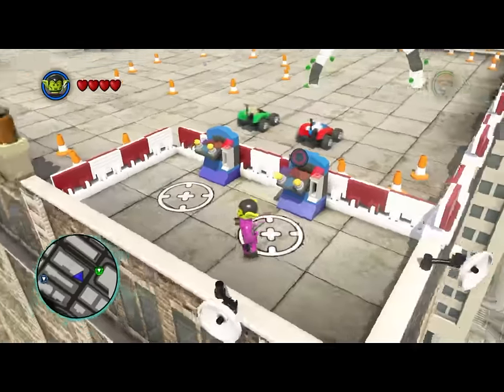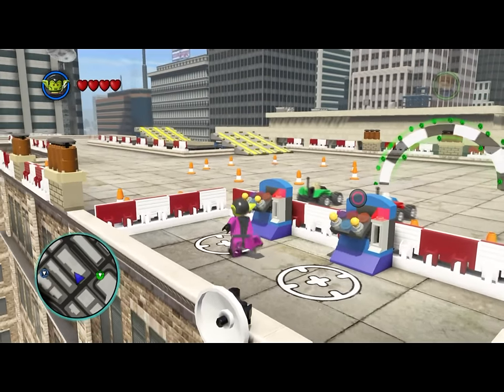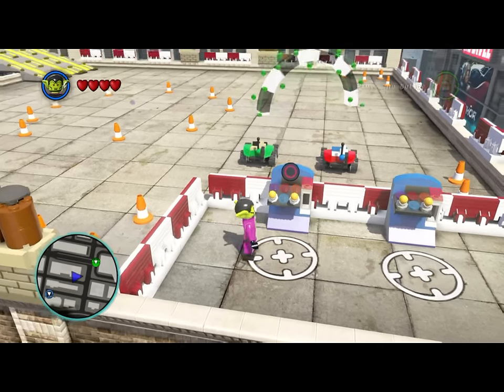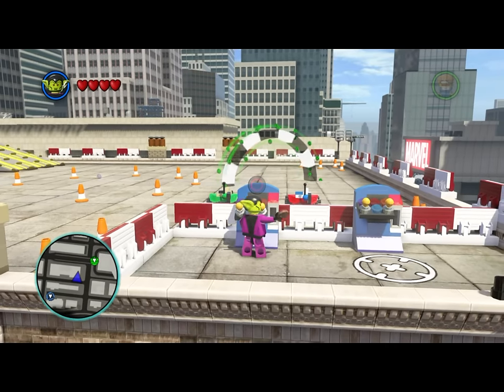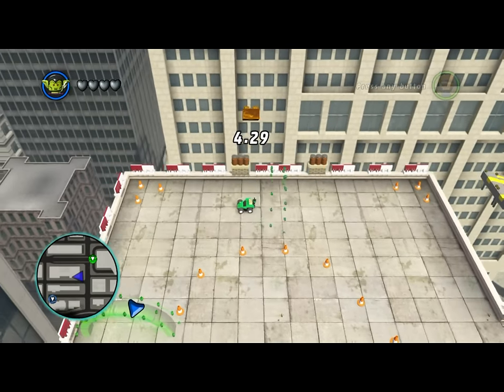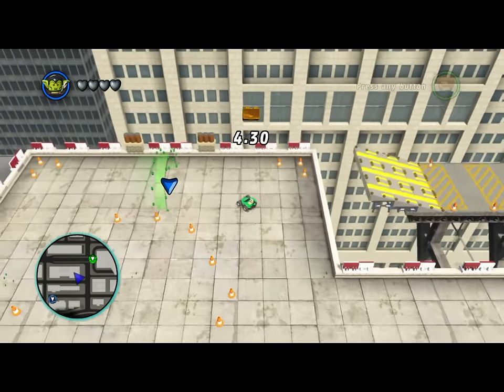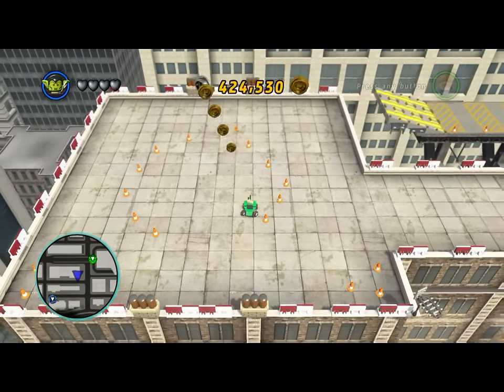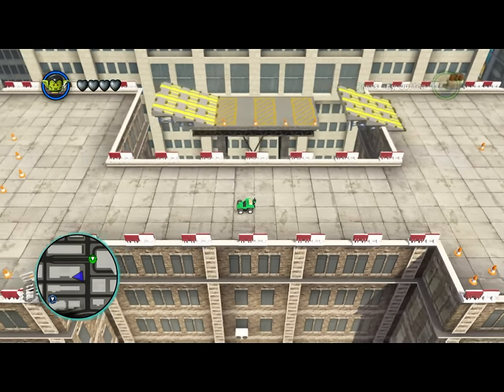Lego Marvel Superhero RC Car Race Golden Brick Tip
This is a explanation of the easiest way I found to complete this challenge.